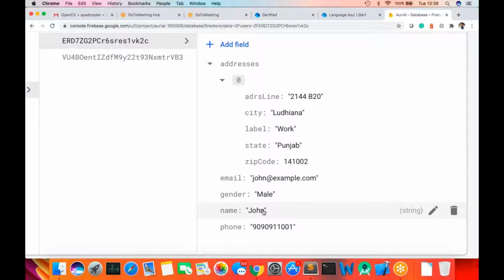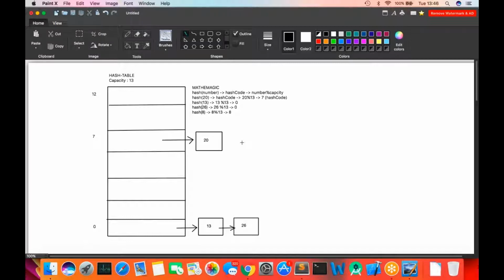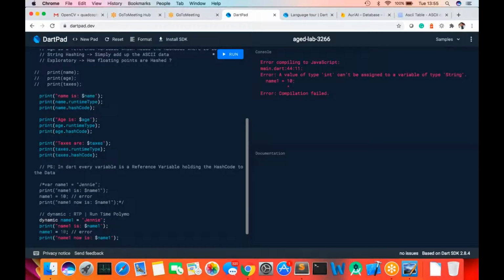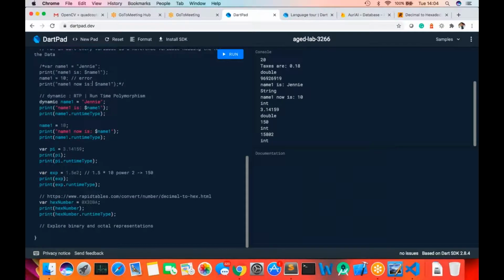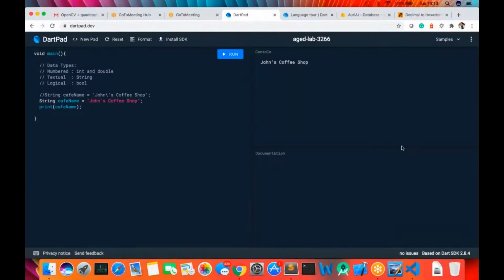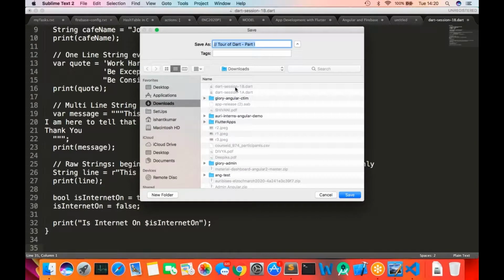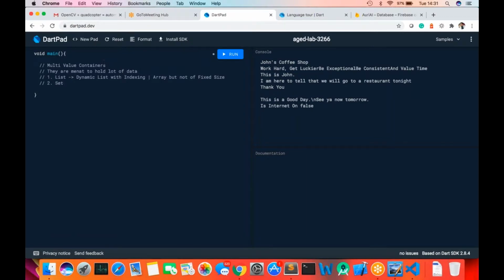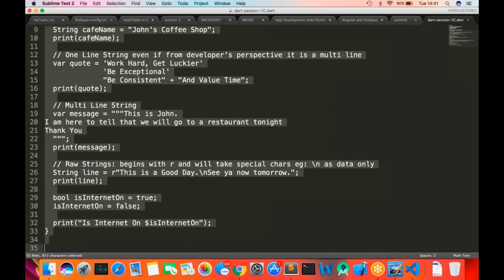Tour Of Dart Part 1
Hashing and Storage Containers in Dart Programming Language